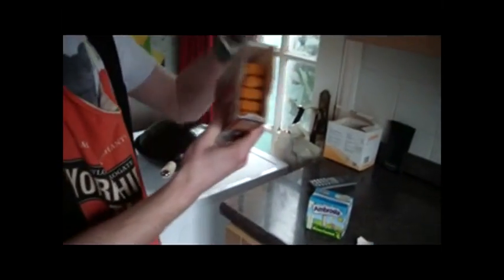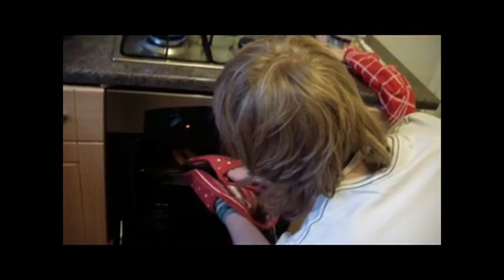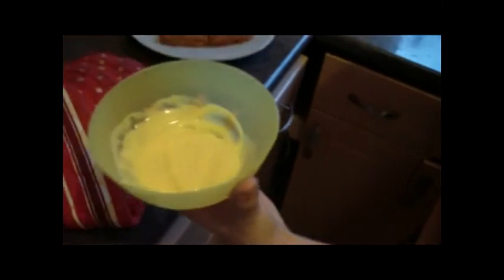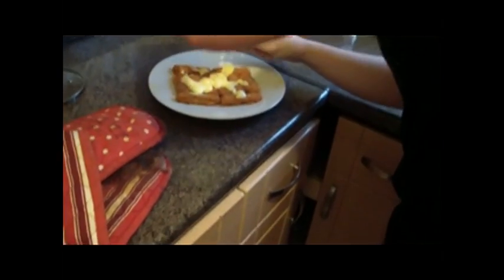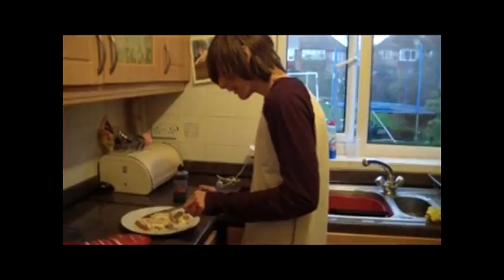CSD.TV Episode 1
the 1st episode in the new series